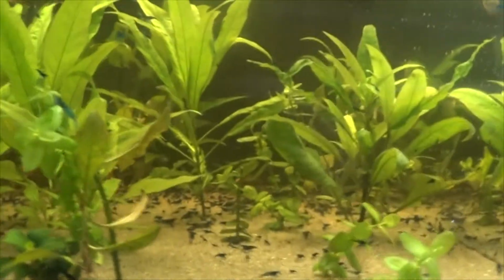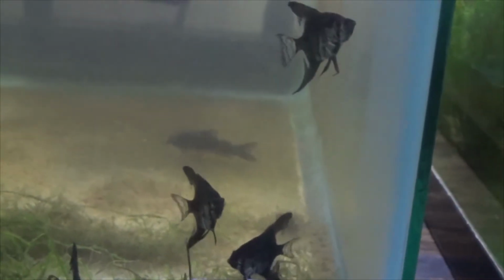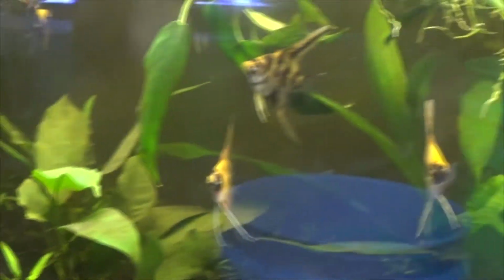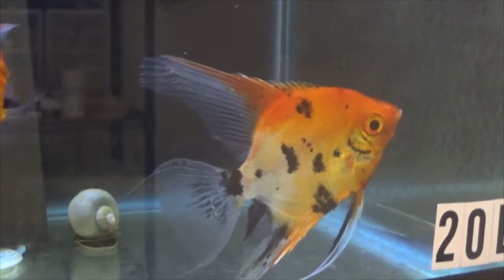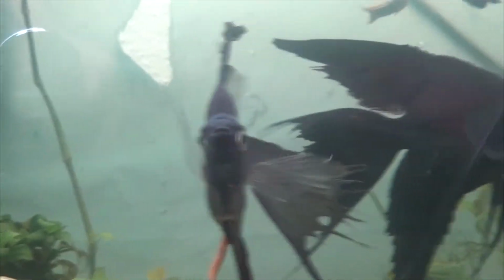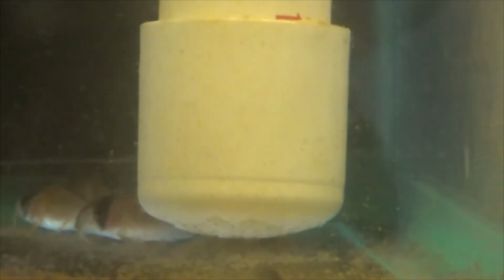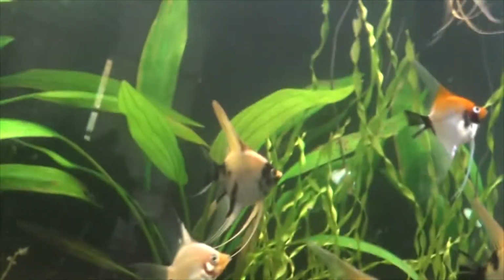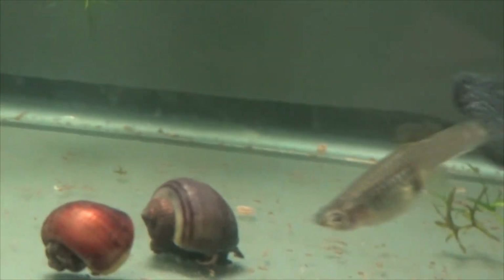October 2017 Fish Room Tour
It's a little late, but I go around what's been going on around the ol' fish room.